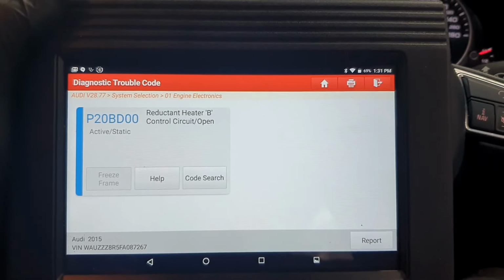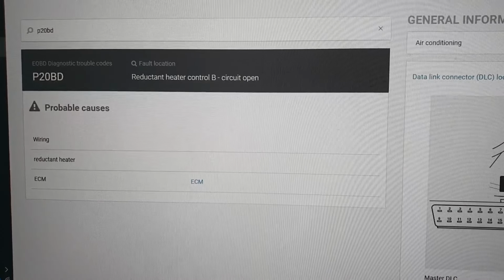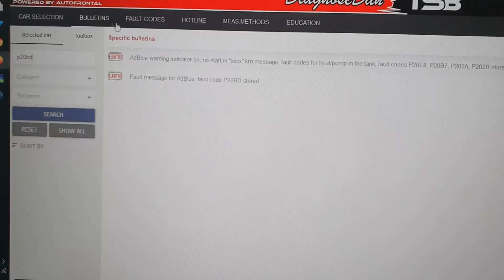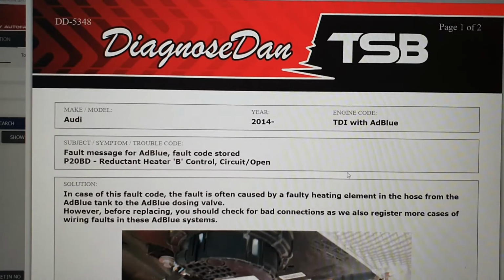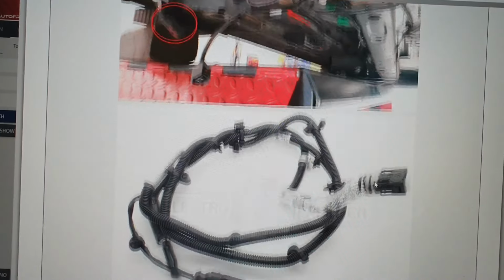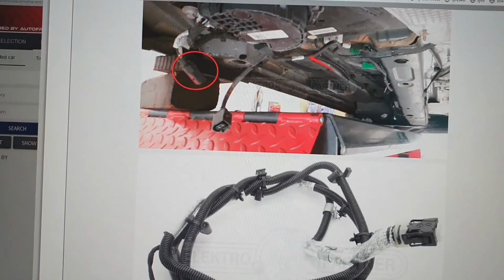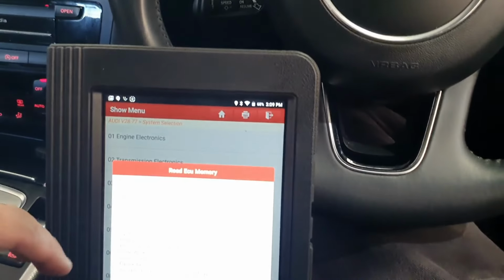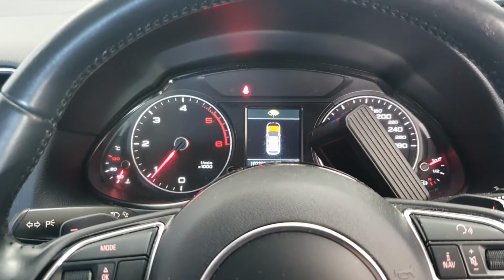Audi Adblue Issues - P20BD Reductant Heater Circuit - Engine light on Audi Q5 2.0L TDI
We get an Audi Q5 TDI in with an engine light on due to P20BD. With a little research and testing, we get to the root cause of the issue and get it rectified for the customer. Special thanks to @Diagnosedan who created for the automotive community.